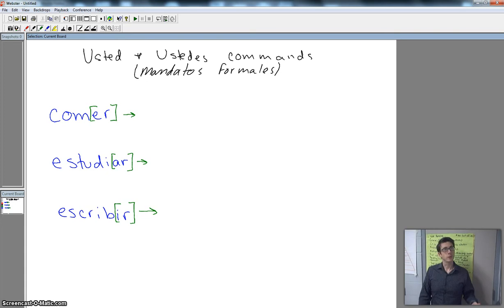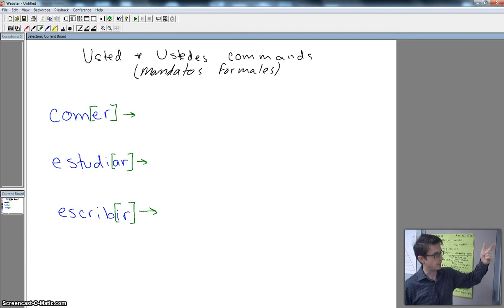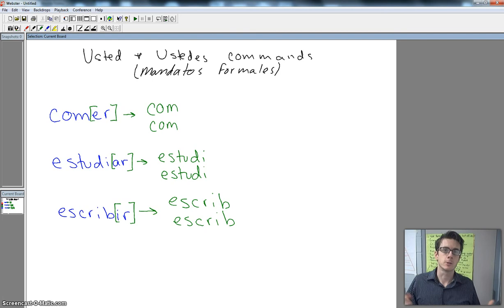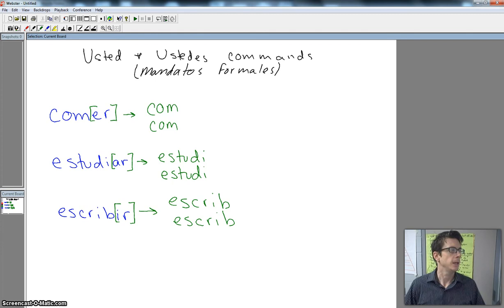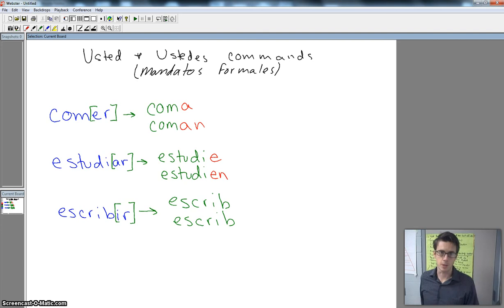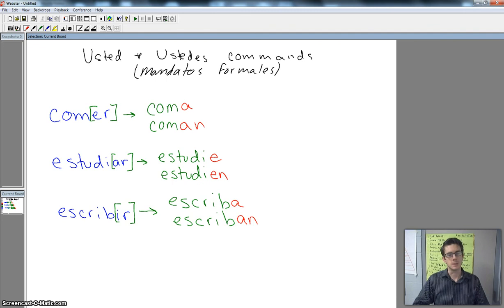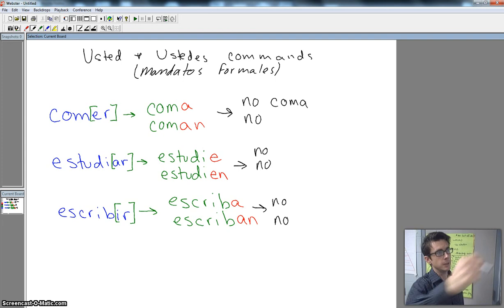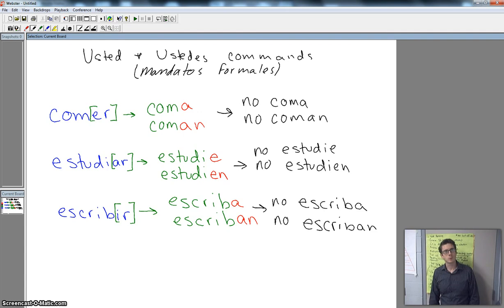SPA 2 Usted and Ustedes Commands